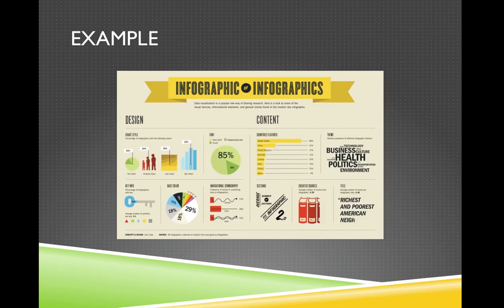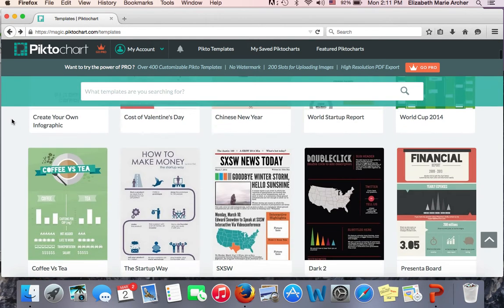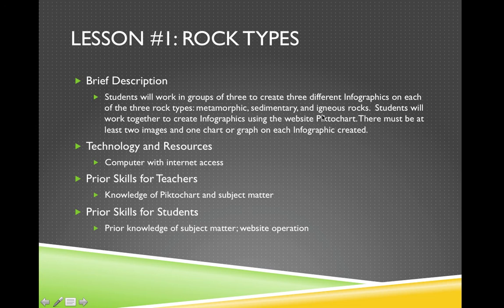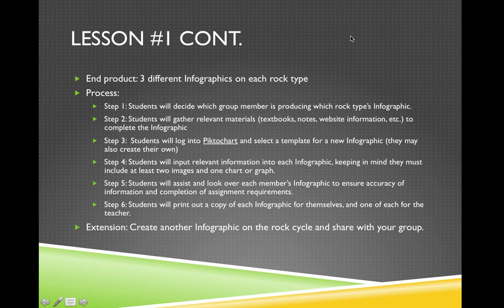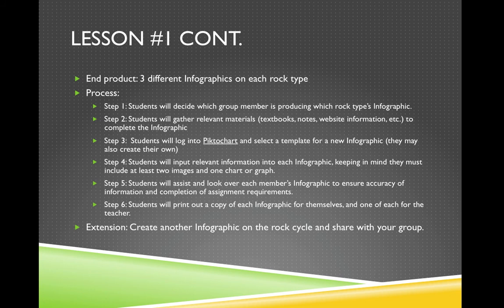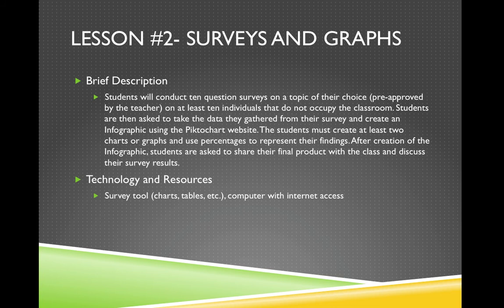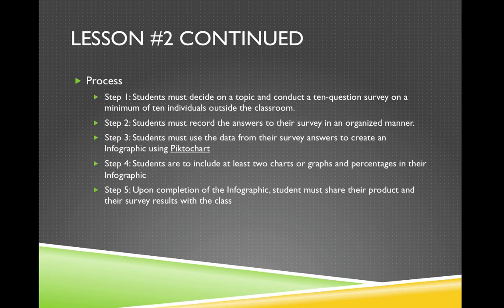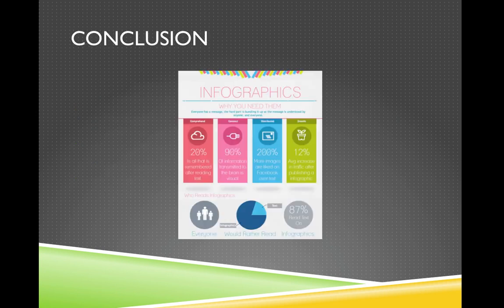creatingscreenscast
EDU 709